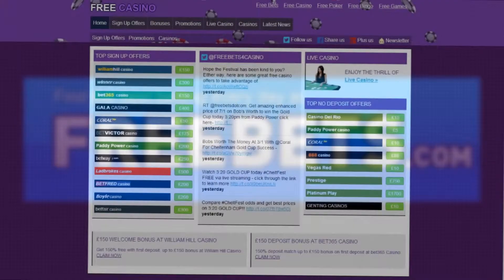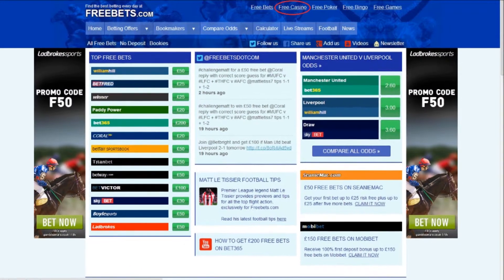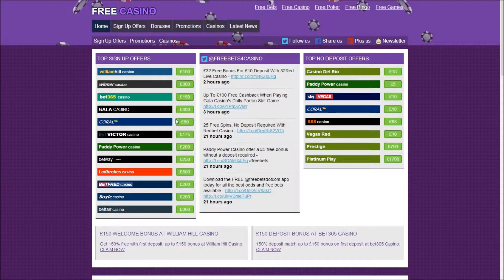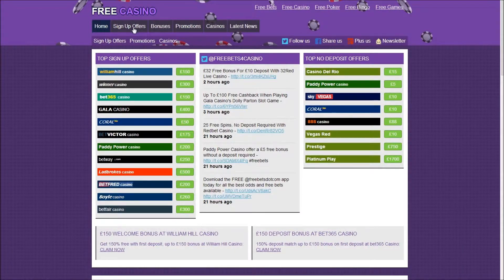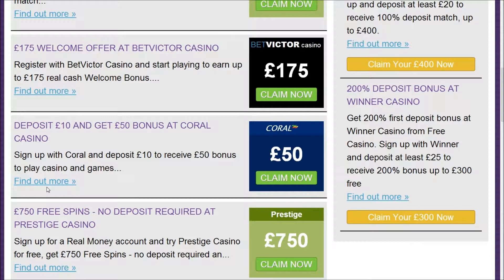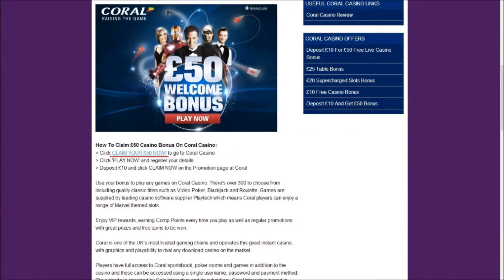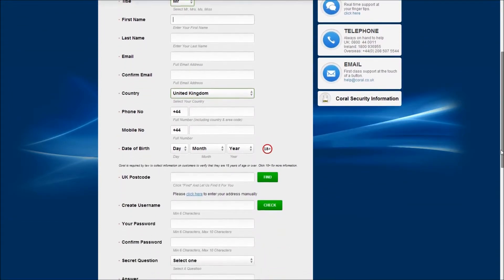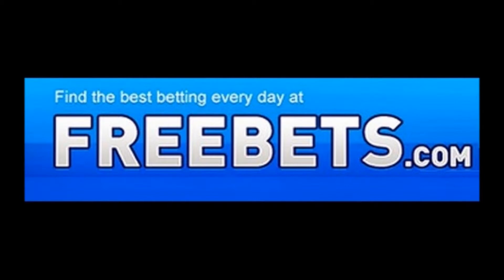How To Claim A £50 Free Casino Bonus With Coral Casino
How to get a £50 free casino bonus with Coral Casino. Freebets.com Free Casino provide a step-by-step guide to get £50 free bonus with Coral Casino and show you the process for finding free casino bonuses.